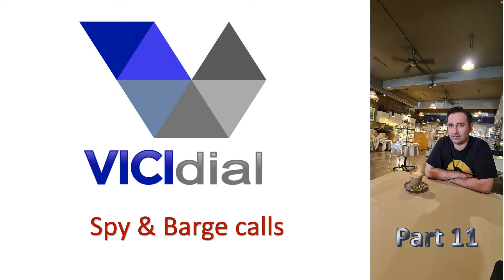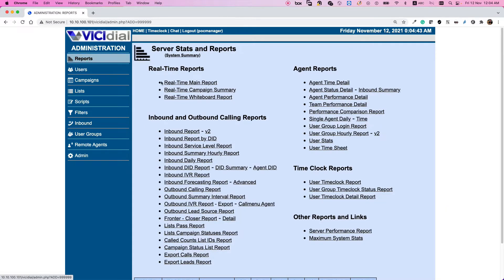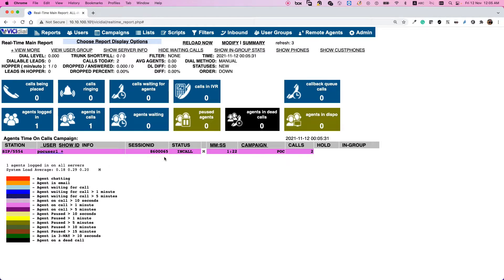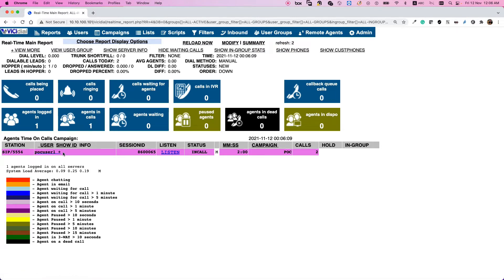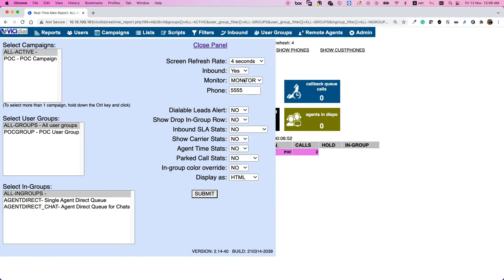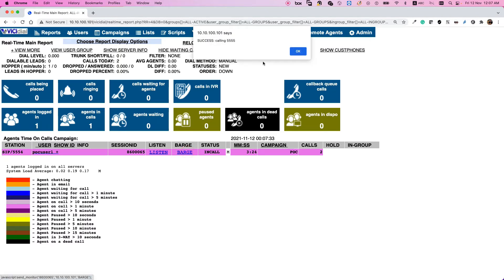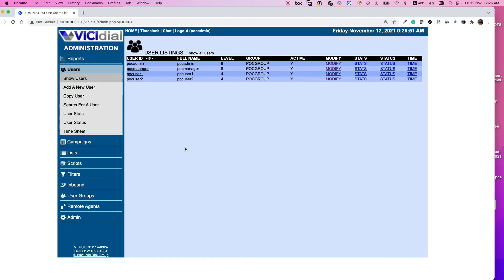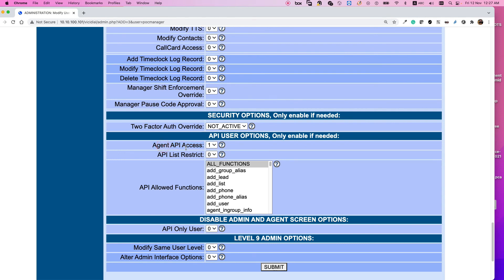What is Call Spy and Call Barge Feature? [ Monitor and Barge in VICIdial]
How to enable and use call monitor(spy) and call barge in VICIdial ? [VICIdial configuration series part 11]

Call spy and barge are 2 useful features in VICIdial for call center supervisors. This is part 11 of VICIdial training video series and in this video, we will learn what is Spy and  What is Barge functionality in a call center. I will first demonstrate these functionalities in VICIidial and then we will learn how to enable these features for VICIDIAL call center supervisors.